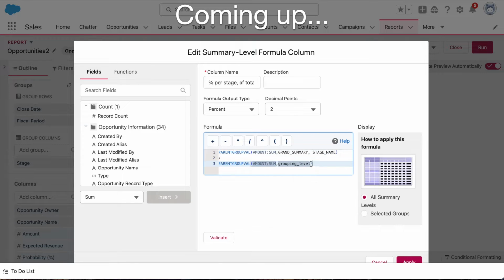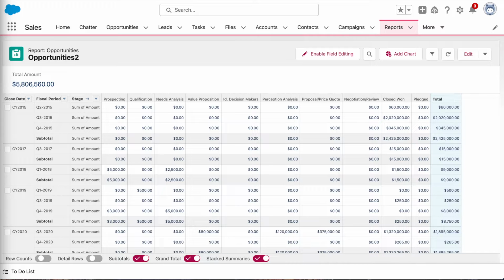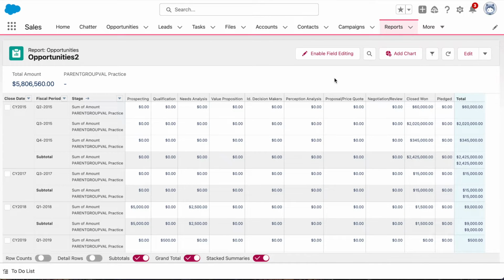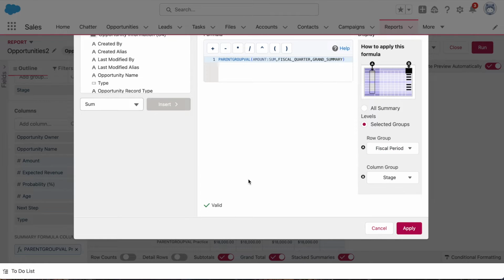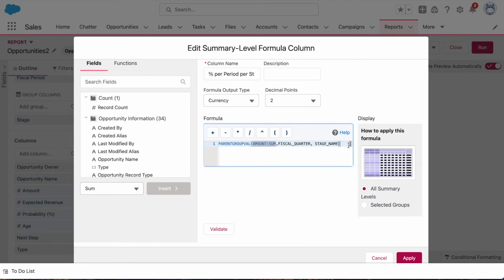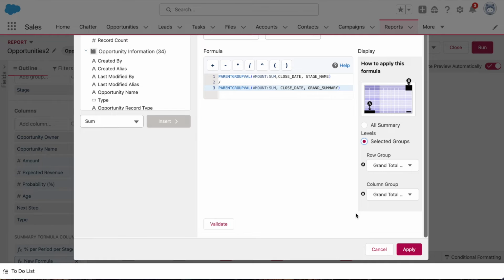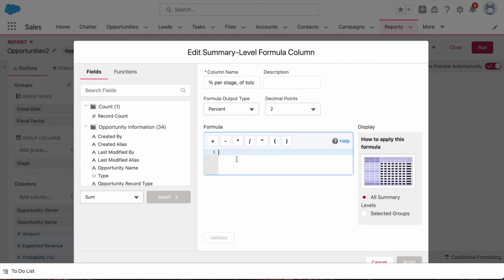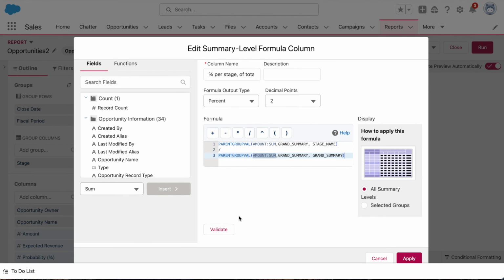Salesforce | Use PARENTGROUPVAL in Matrix Reports (Deep Dive)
A deeper look at how to use PARENTGROUPVAL in Salesforce matrix reports (that have row groupings AND column groupings). Includes a thorough review of the formula syntax, practice using the formula, and examples for how to use the formula for a specific business use case

00:00 Intro
00:45 Formula Syntax Review
02:08 Formula Practice
08:02 Business Use Case 1
11:13 Business Use Case 2
14:04 Business Use Case 3
17:03 Parting Tips & Close

P.S This is the 2nd video in the PARENTGROUPVAL deep dive series. See this video for the 1st video, for using the formula in SUMMARY reports